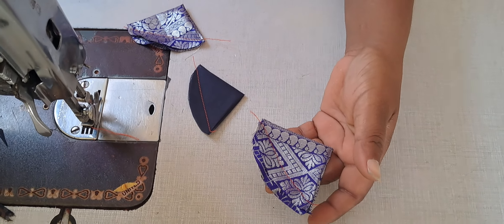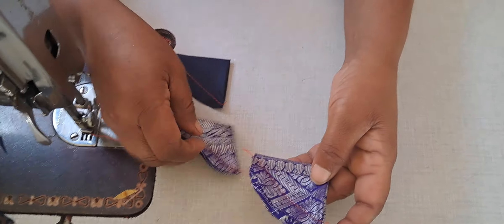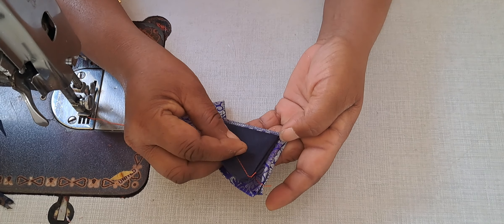Beautiful blouse hangings cating and stitching